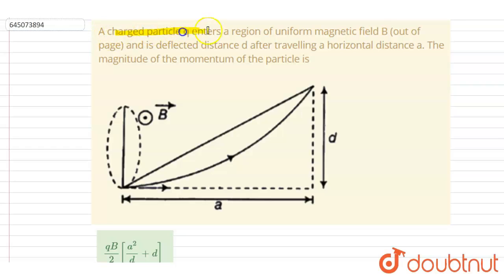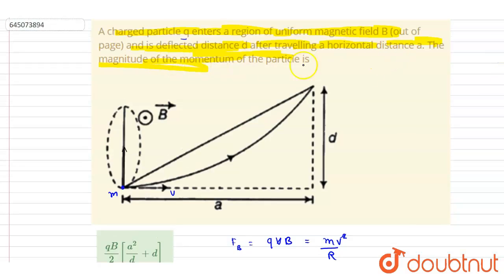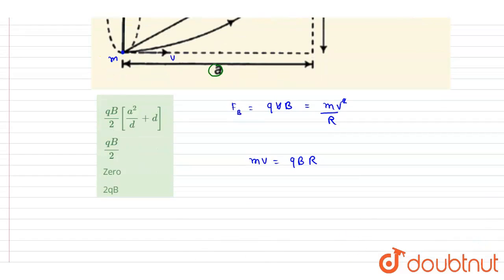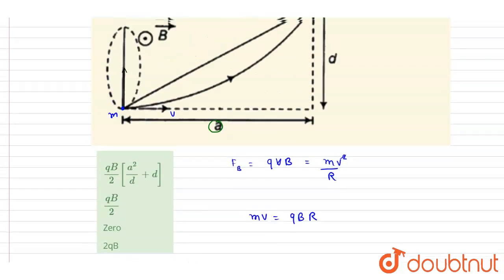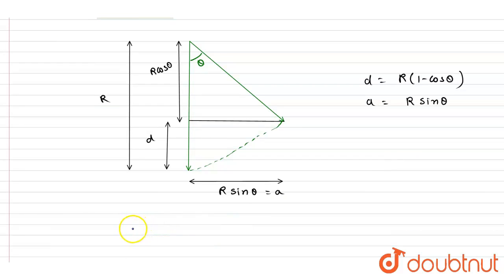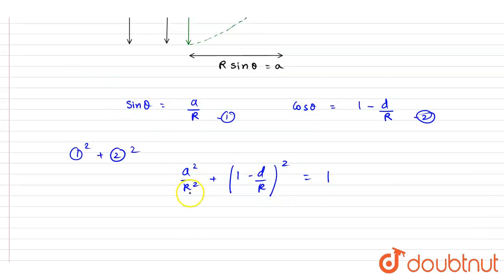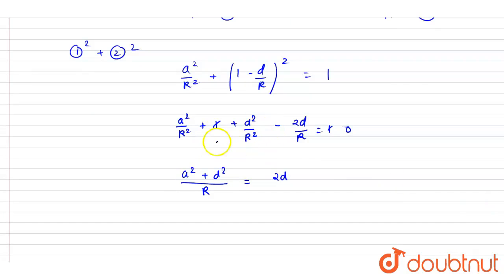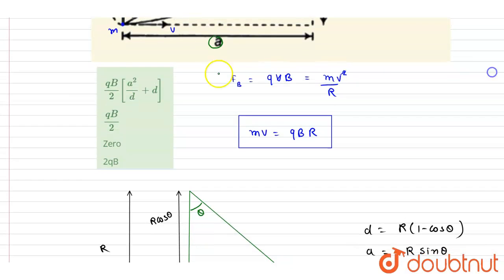A charged particle q enters a region of uniform magnetic field B (out of page) and is deflected ...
A charged particle q enters a region of uniform magnetic field B (out of page) and is deflected distance d after travelling a horizontal distance a. The magnitude of the momentum of the particle is
Class: 12
Subject: PHYSICS
Chapter: NTA NEET SET 58
Board:NEET

👉 Have Any Query? Ask Us.